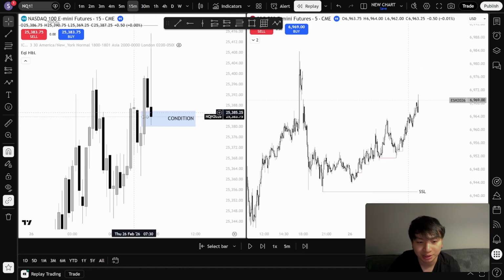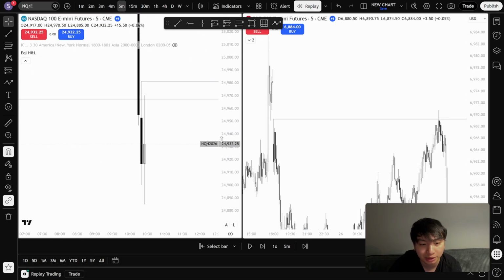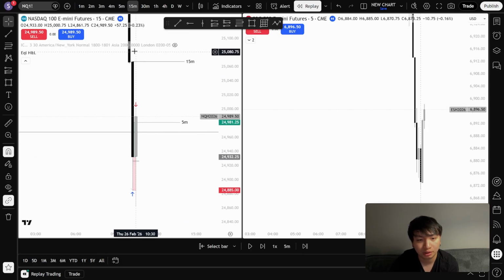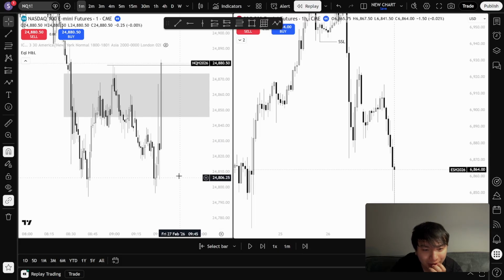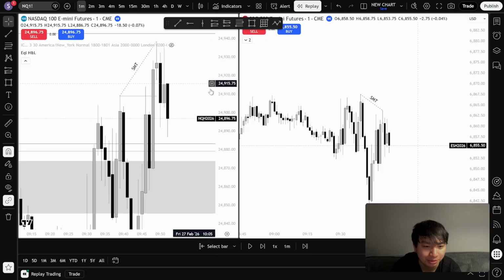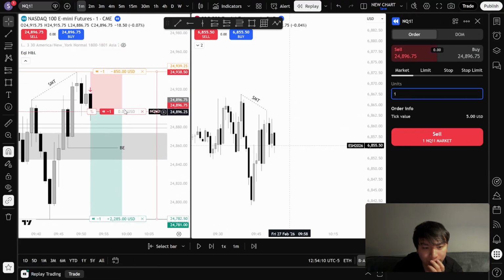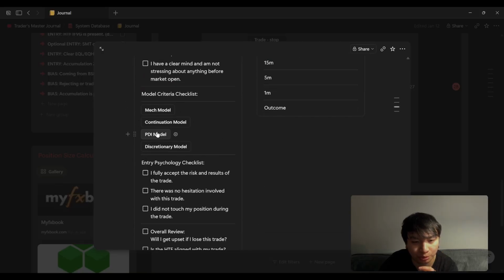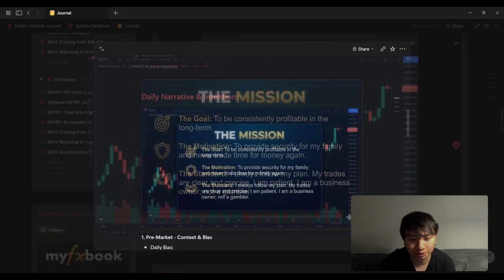You Are Already Wasting Hours Backtesting Unless You DO This! (guaranteed results)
Your backtesting is a waste of time unless you start doing what you NEED to do and not what you WANT to do.

Timeline:
00:00 - Start
01:07 - Thursday's Review
09:33 - Friday's Review
21:35 - My Journal
25:14 - End